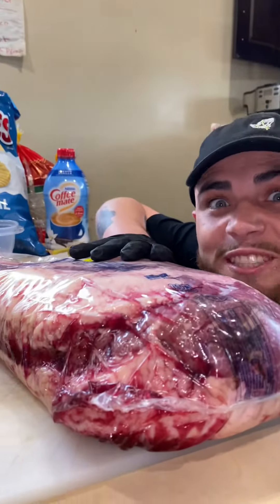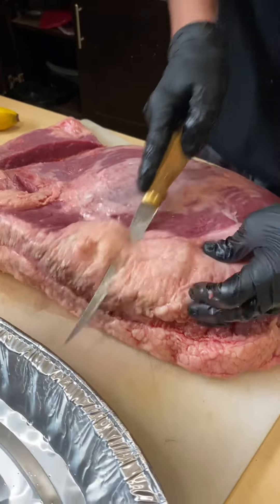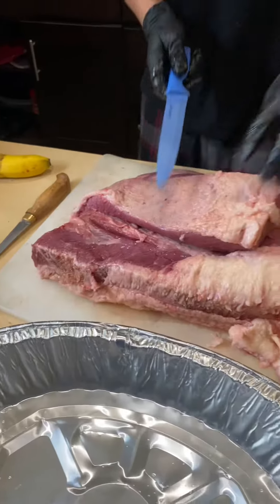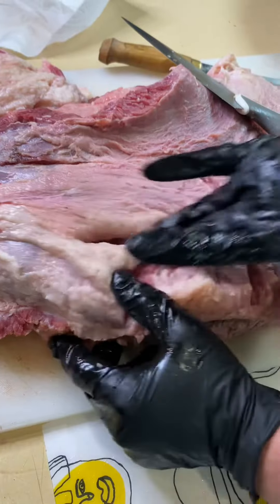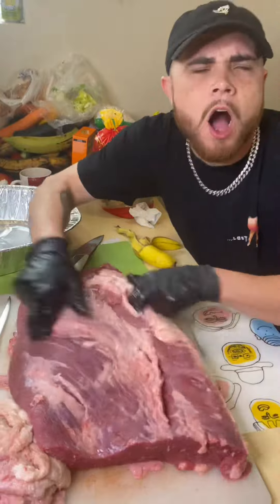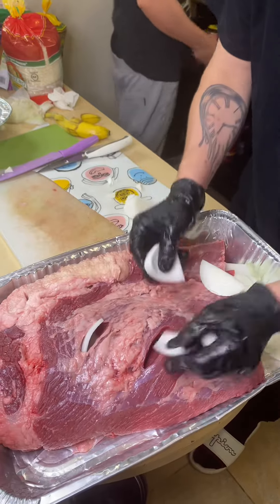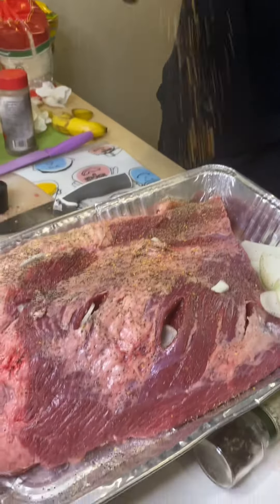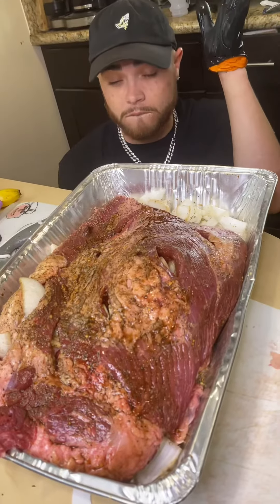Have you ever seen food That makes your mouth water￼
Now tell me you Don’t want to see me cook more￼